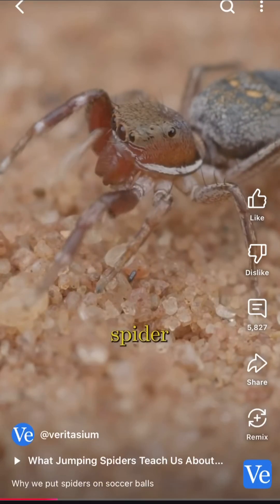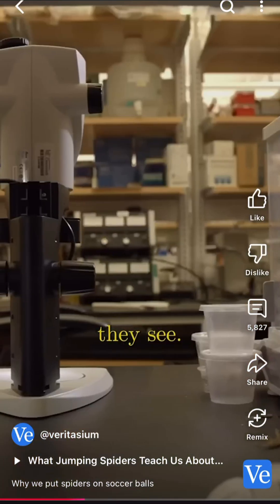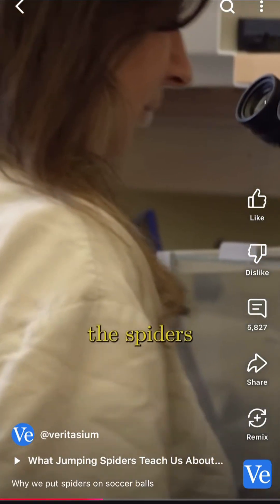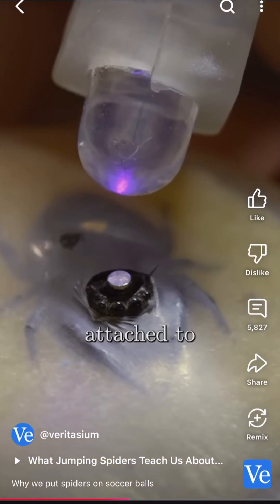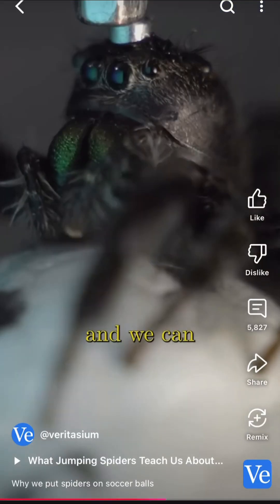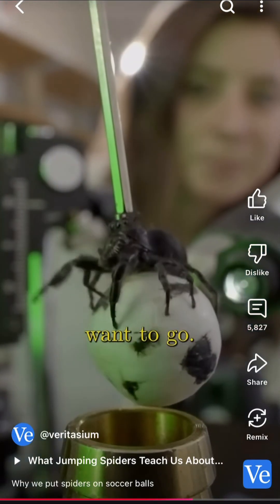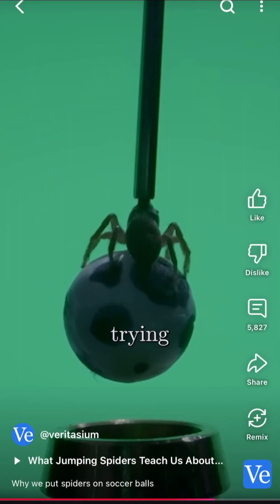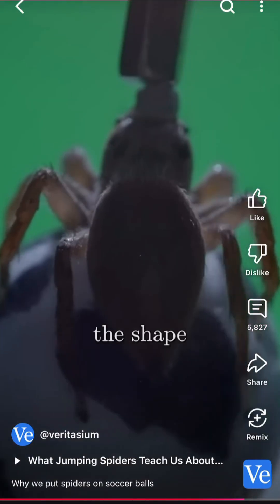Scientists Test Spider Vision With Crazy Experiments!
Explore the fascinating world of jumping spider vision! Witness cutting-edge experiments as researchers observe their color discrimination using a unique ball-tracking system. Discover how tiny magnets and controlled visuals unlock secrets of the spider's perspective.